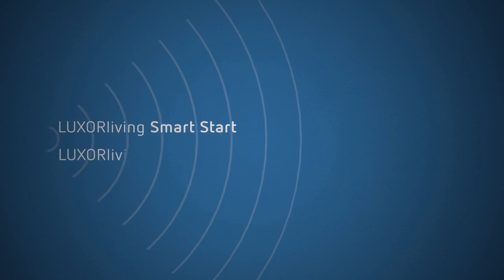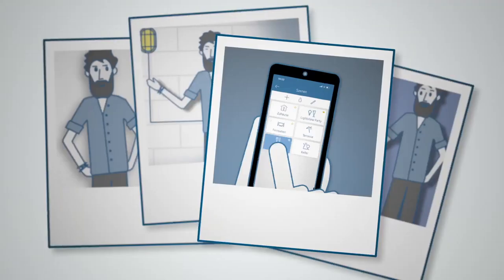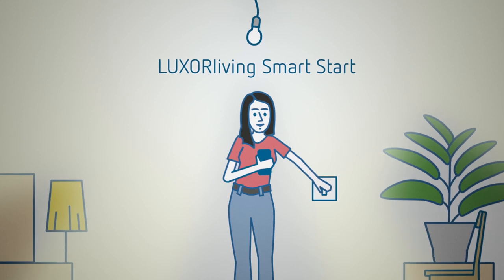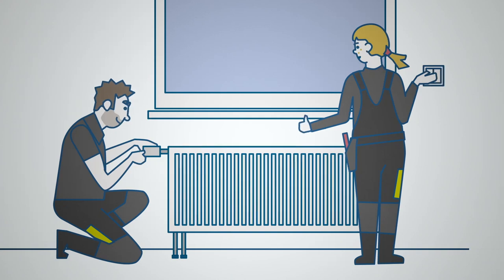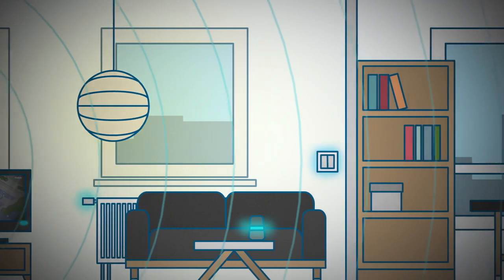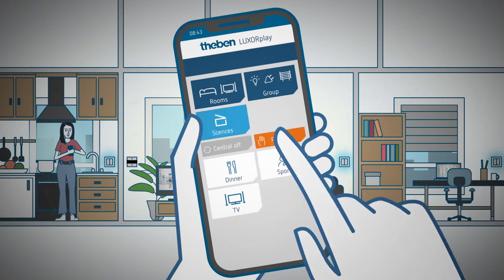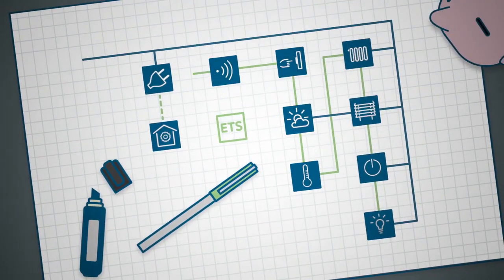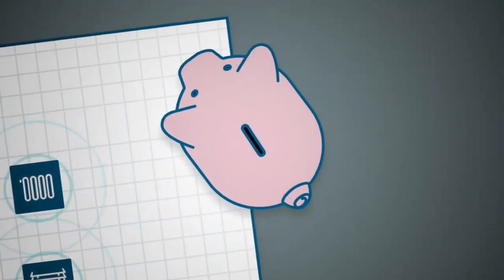Theben LUXORliving Smart Start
LUXORliving Smart Start is the radio-based KNX smart home system for switching, dimming, drives, climate, scenes, groups, central OFF, panic function, window contacts, time control and astro function, among other things. The functions can be extended by Amazon Alexa, Google Assistant, IFTTT, etc.

Smart Start does not require a media coupler or power supply in the distribution board, but only the LUXORliving IP-RF system centre and RF push-button actuator modules for switching, dimming and blind control. Commissioning takes place without ETS via the LUXORplug Windows software, operation via LUXORliving IP-RF, push-button, LUXORplay app or voice. KNX Data Secure protects against data theft.